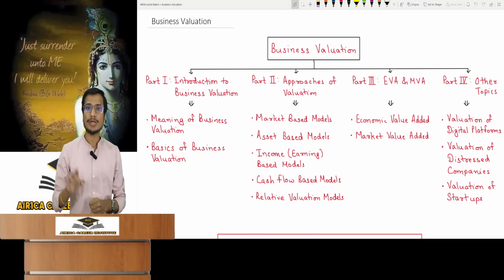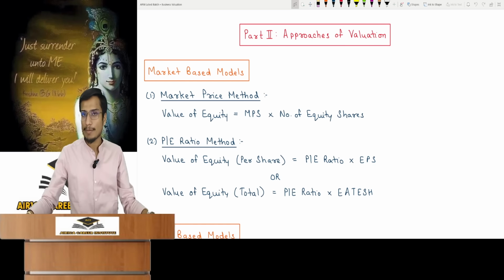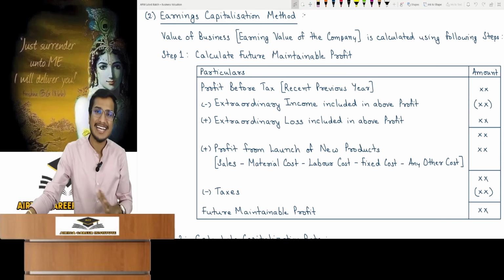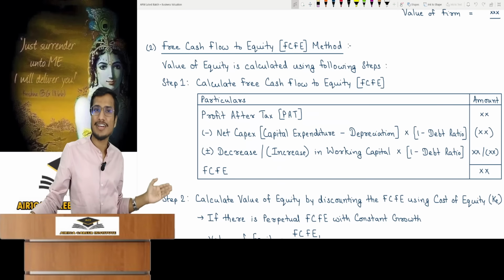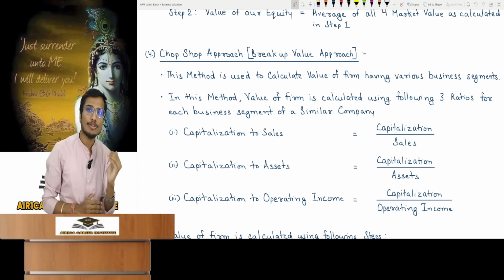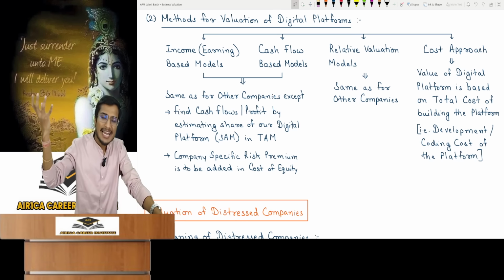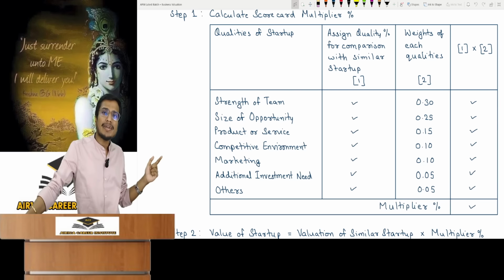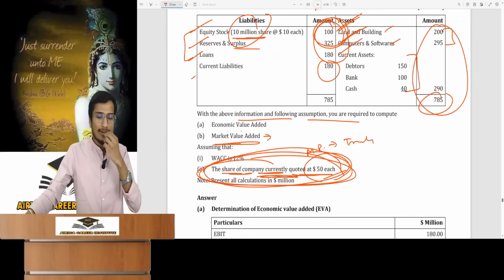Business Valuation Full English Revision | CA/CMA Final AFM/SFM | CA Ajay Agarwal AIR 1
Topics Covered - Business Valuation (100% English)

Our Telegram Channel for Free Notes, Guidance & MOCK TEST SERIES -
AIR1CA Guidance & Notes - By Atul & Ajay Agarwal (AIR 1)

Our Website for CLASSES, TEST SERIES, QUESTION BANK & NOTES -